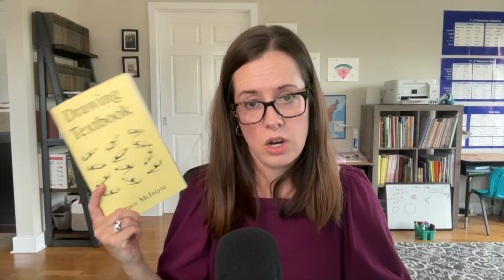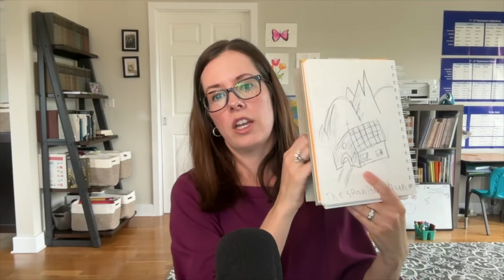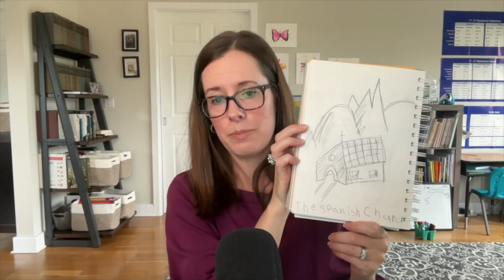What I’m Loving This Summer: Homeschool Mom Favorites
Welcome to a peek into my summer favorites! In this video, I’m sharing the things that are bringing life, joy, and rhythm to my days—like the new Bible study I’ve started called Clews to Holy Writ, how I’m prepping for the upcoming homeschool year by reading ahead in my son’s Ambleside Online schedule, and my favorite Spanish and art curriculum.

Whether you’re a fellow homeschool mom, looking for faith-based encouragement, or just love hearing what’s working in someone else’s season, I hope this inspires you and helps you feel less alone in the journey.

Resources Mentioned:
Clews to Holy Writ
NKJV Bible For Notetaking
Bible Tabs
Drawing Textbook
Morning and Evening by Charles Spurgeon

Timestamps:
00:00 - Intro Summer Recommendation Video For Homeschool Moms
00:35 - Reading Ahead or Pre-Reading Year 4 Ambleside Online
02:28 - Bible Study called Clews to Holy Writ how it works and why I love it
07:05 - I love these Bible tabs
08:08 - Drawing Textbook is the best tool to learn how to draw with your kids
10:27 - How to start teaching your kids Spanish with short lessons
14:00 - Morning and Evening Devotional by Charles Spurgeon

What's in our Homeschool Room:
Student Desks
Electric Pencil Sharpener
40 x 26 Inches Dry Erase White Board
6 Cube Storage Shelf